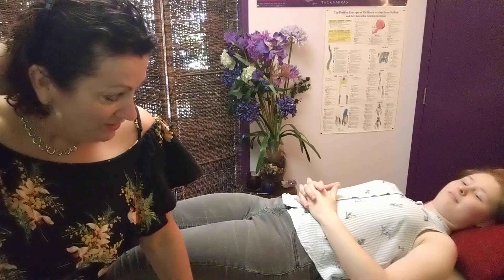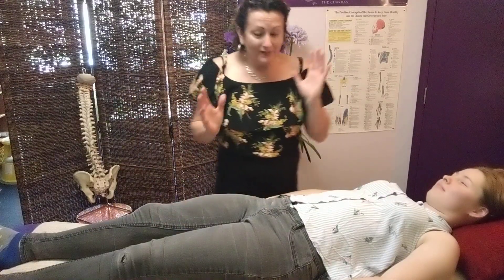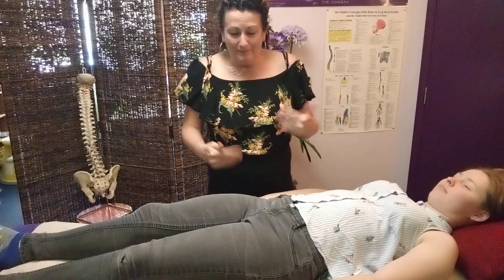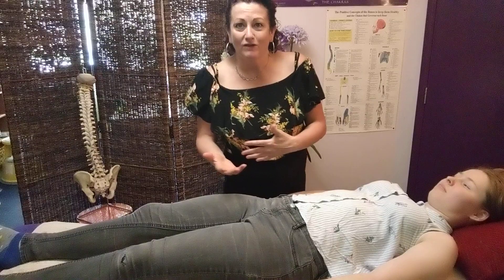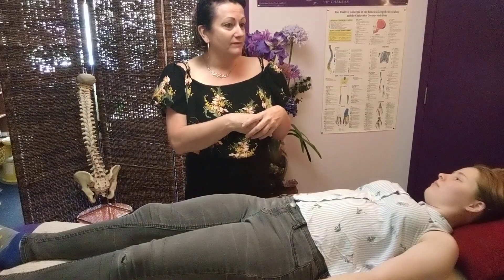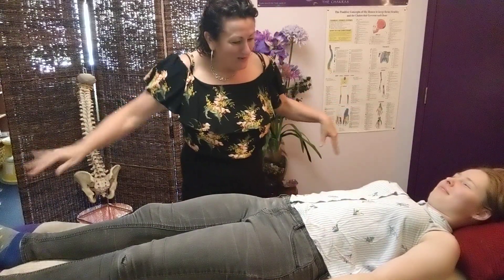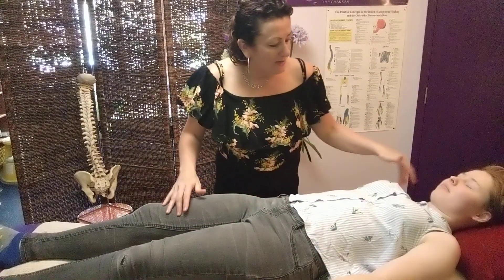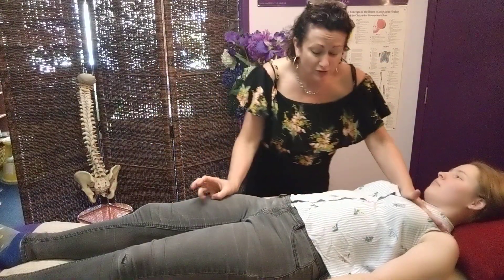Training Video: Stomach meridian, stomach energy, empathy/sympathy connection: Madonna Guy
I have a few exciting things coming up...
My new Podcast - The Natural Alternative with Madonna Guy
I plan on interviewing people from many different spaces within Natural Health and Wellbeing - body mind and soul.  Keep an eye out!

The Brain Centre @ New Leaf Natural Therapies - group

I'm also working on workshop/zoom info sessions at the moment...
Life is good!  Life is good!

Training Video:  Stomach meridian, stomach energy, empathy/sympathy connection: with Shelby & Madonna